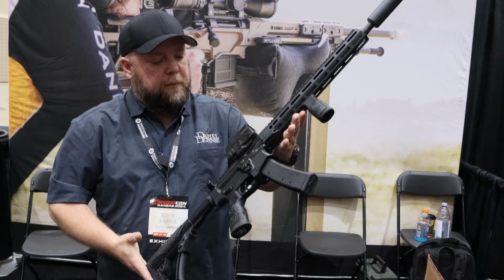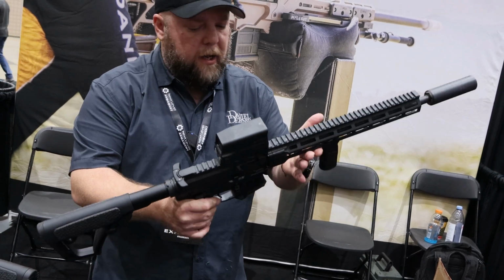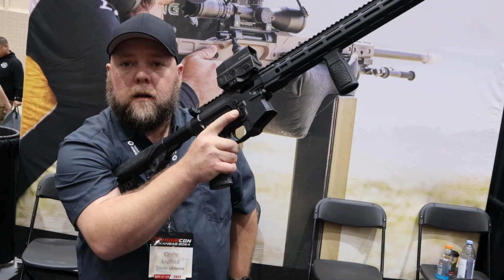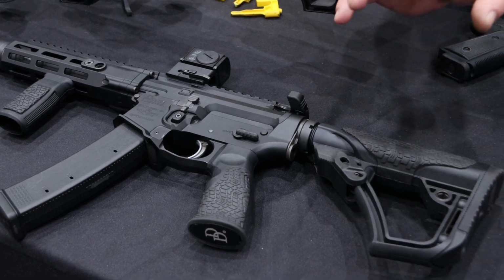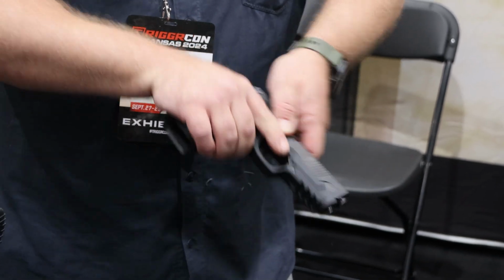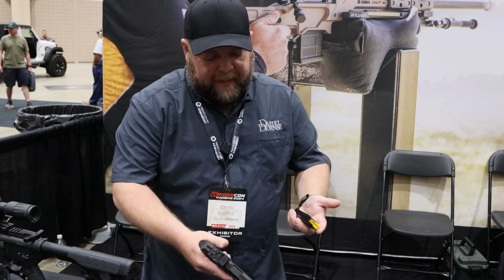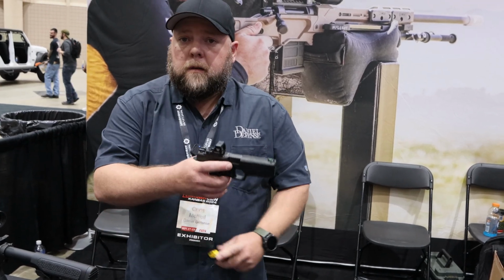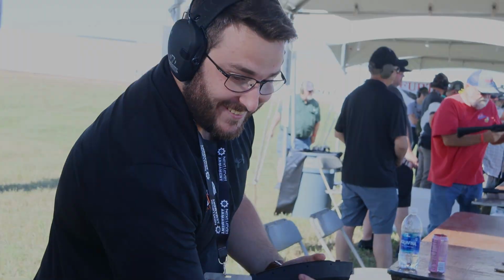MSM - Daniel Defense - Triggrcon 2024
Daniel Defense presents their PCC (pistol caliber carbine) And H9 Pistol updates.